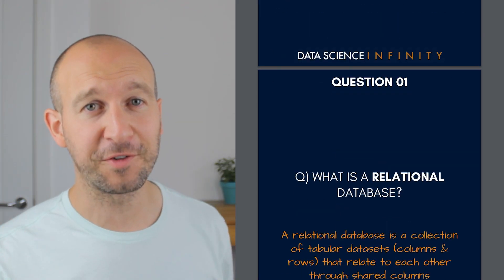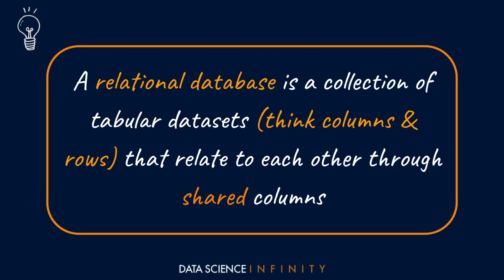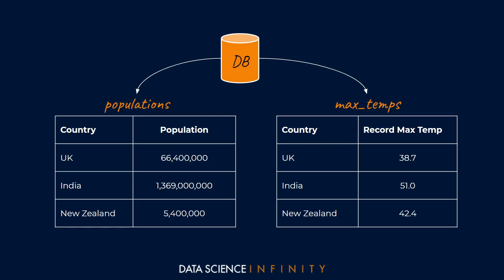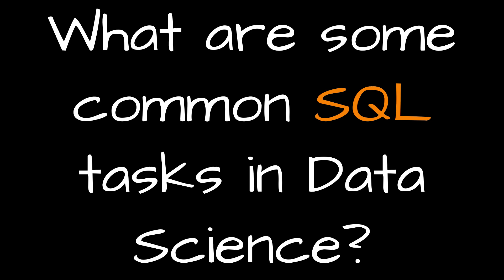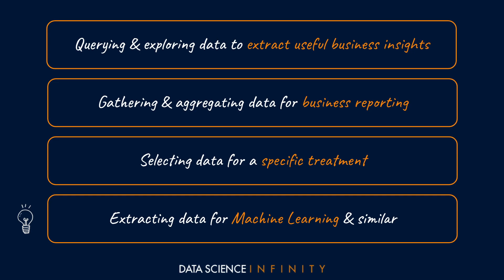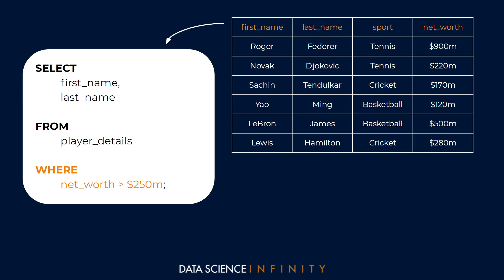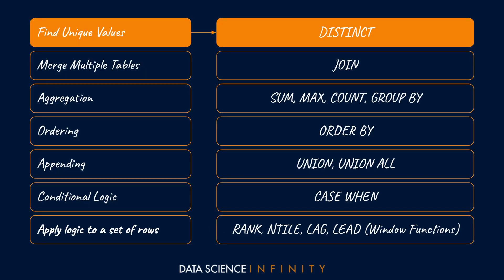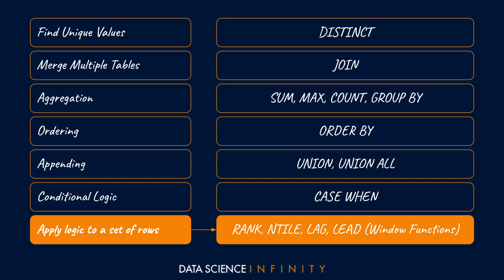SQL for Data Science (Intuitive Introduction)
I asked over 100 Data Science Leaders..."Does your Data Science Team utilise SQL?"

97% said yes...

97!!

If you want to work in Data Science or Analytics - SQL is a MUST HAVE skill.

Here, we look at...

-- What SQL actually is
-- What it can do
-- Some really basic code syntax for common tasks

Looking to move into the exciting field of Data Science?

Take a look at my Data Science programme - DATA SCIENCE INFINITY

You will learn the right skills, in the right way, and get my unlimited & dedicated guidance and support along the way!

Not ready for that yet?  Take a look at my FREE Python, Data Science & Machine Learning mini-course

Join my network of over 95k on LinkedIn (I post daily)

I love to chat about Data Science, Analytics, Machine Learning, Deep Learning, Artificial Intelligence, Programming, Python & Careers!

Please do get in touch!